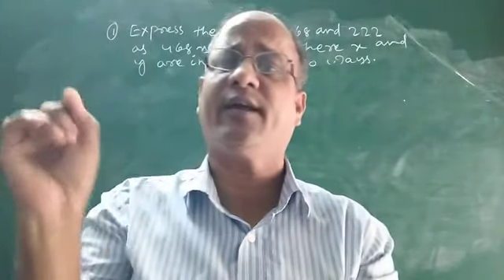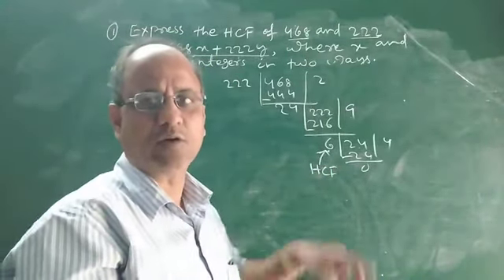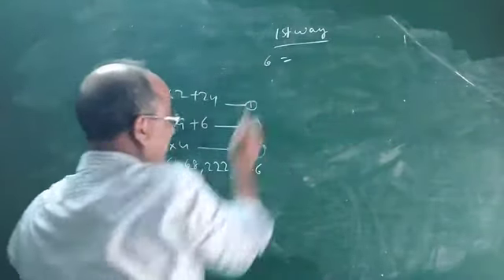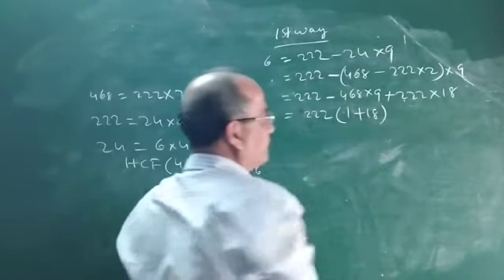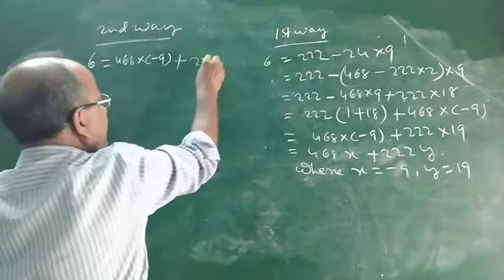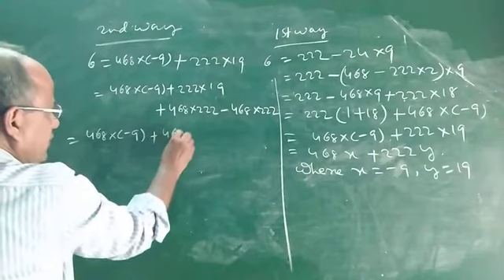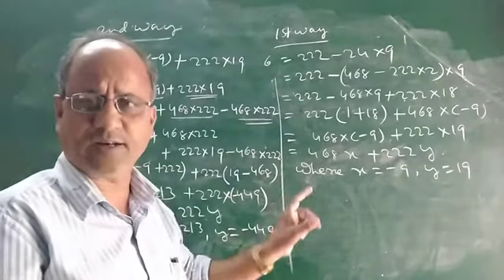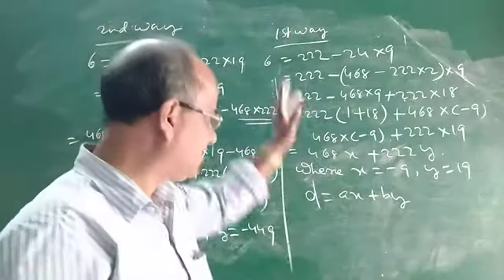Exercise Questions on Real Numbers Class-10 Maths